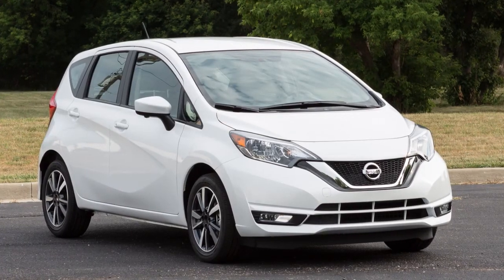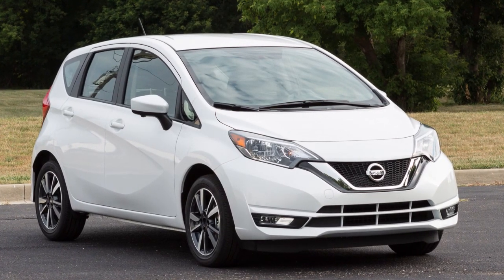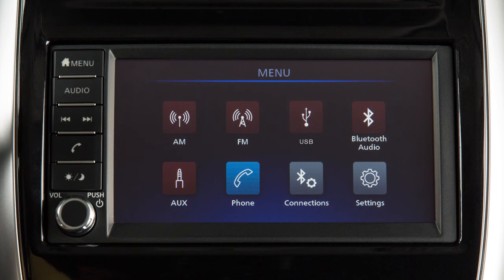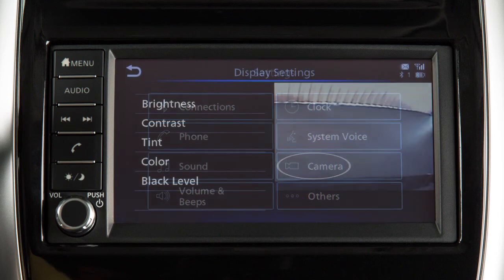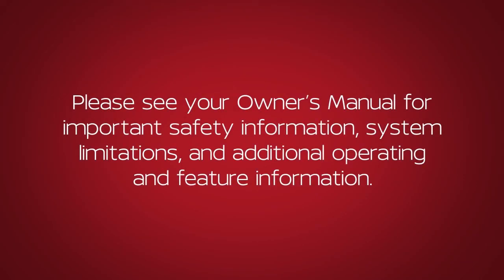2019 Nissan Versa Note - RearView Monitor (if so equipped)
With the transmission shifted to REVERSE, your display monitor will change to show a live picture of the area directly behind your vehicle. The color lines display the approximate distance between an object and your rear bumper.
● The GREEN line designates an object is approximately 7 feet away.

To adjust the RearView Monitor display the vehicle must be stationary:
● From the main menu screen, TOUCH the SETTINGS key.
● TOUCH the CAMERA key
● TOUCH the Brightness, Contrast, Tint, Color, or Black Level key.
● Adjust the item by touching the PLUS or MINUS key on the touch-screen display,